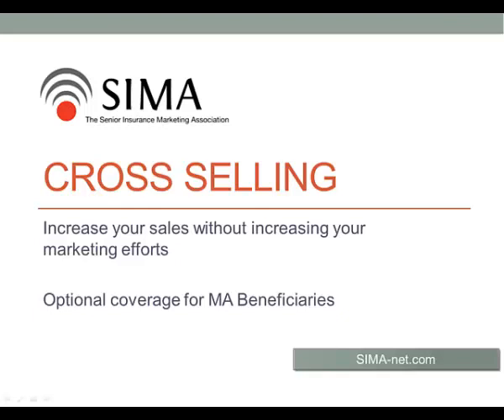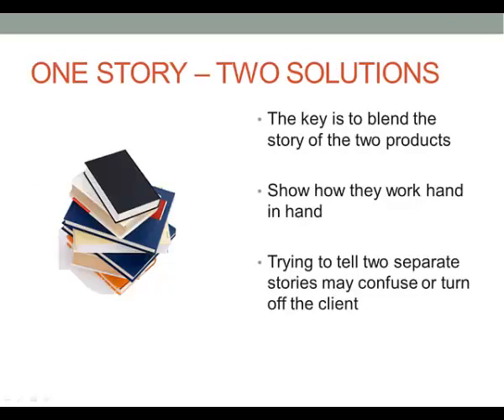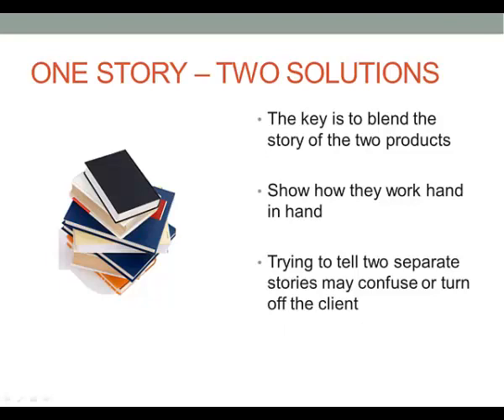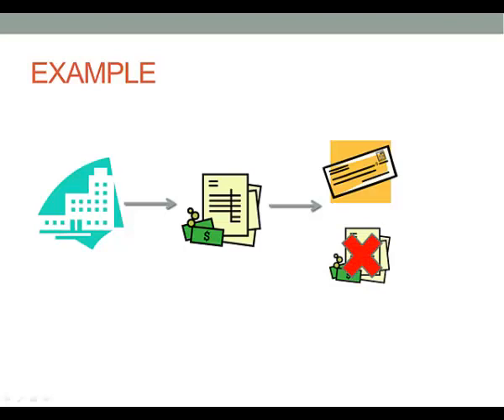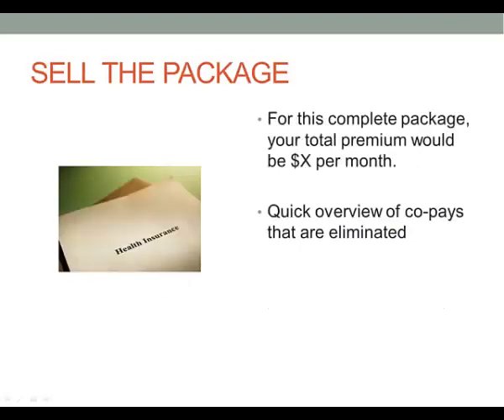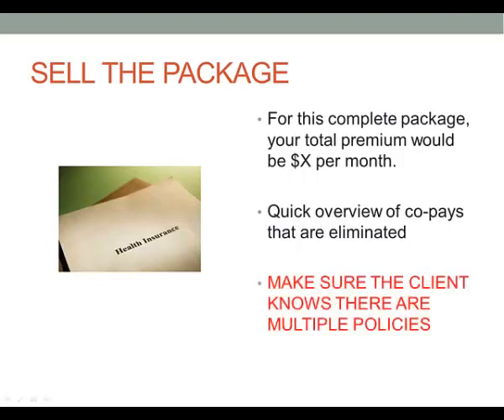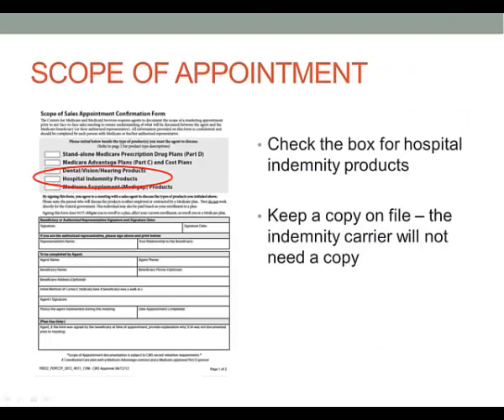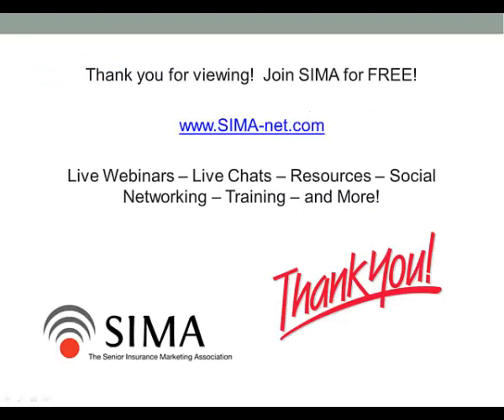SIMA Cross Selling Medicare Advantage and Hospital Indemnity Plans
- This recorded webinar covers how to effectively sell hospital indemnity coverage with Medicare Advantage plans.  If you are serving the medicare market and presenting Medicare Advantage plans, this blend of policies can save your clients money!